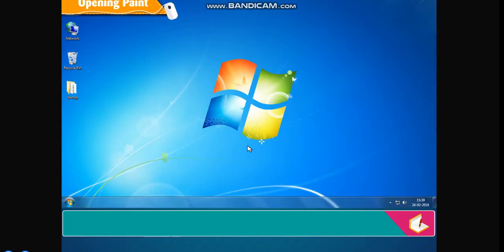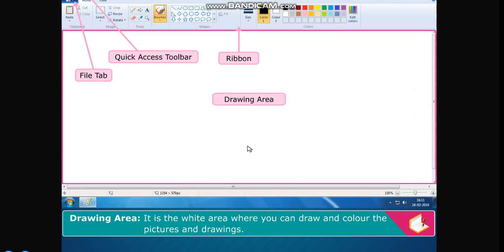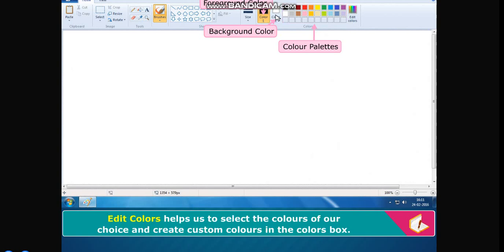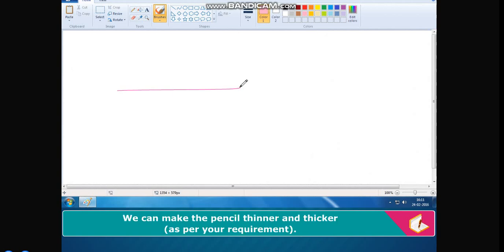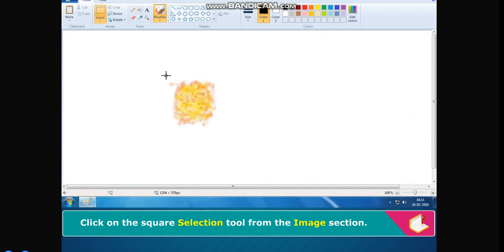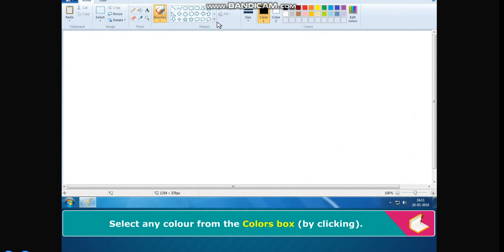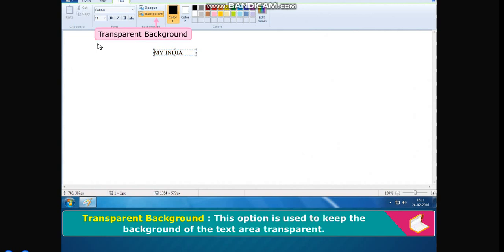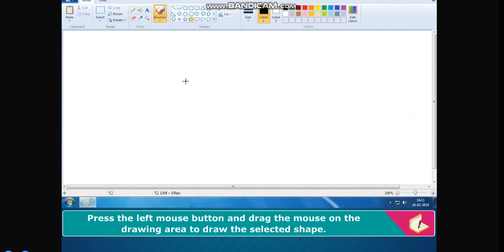Introduction of MS Paint